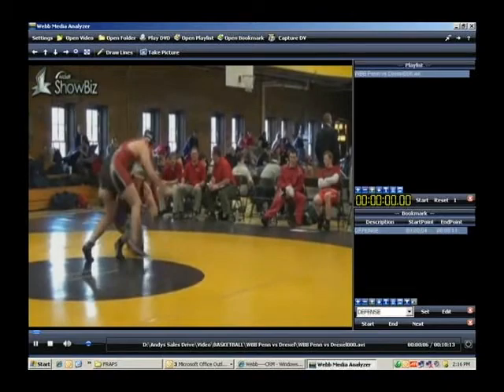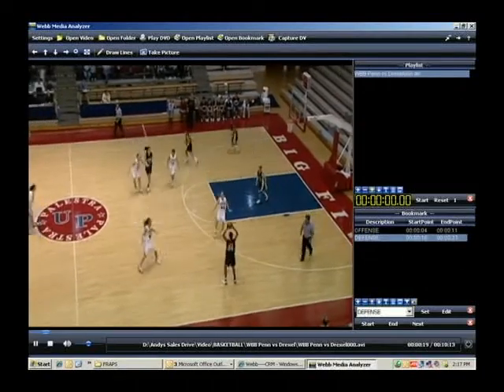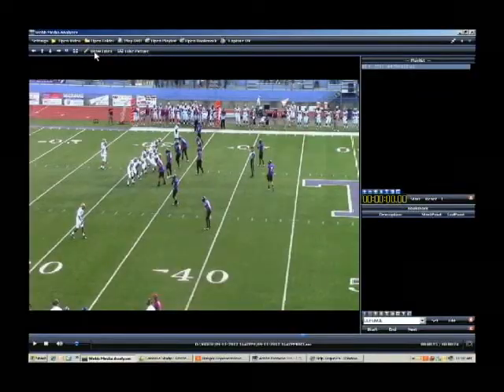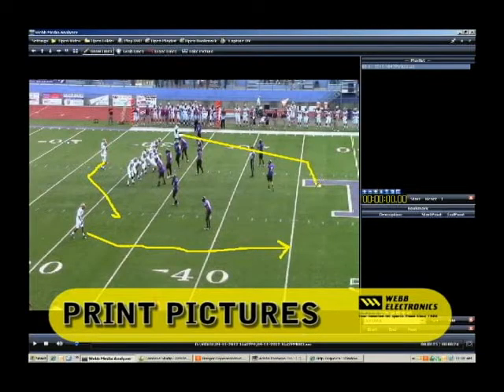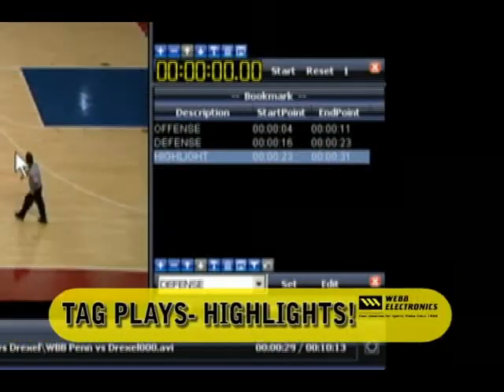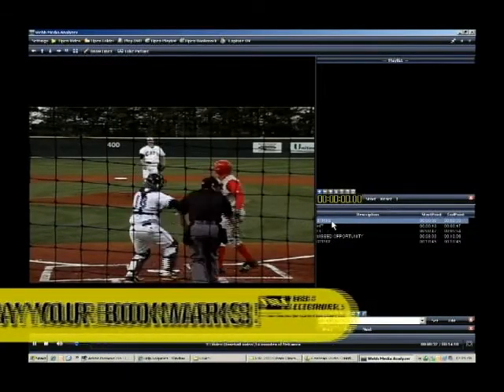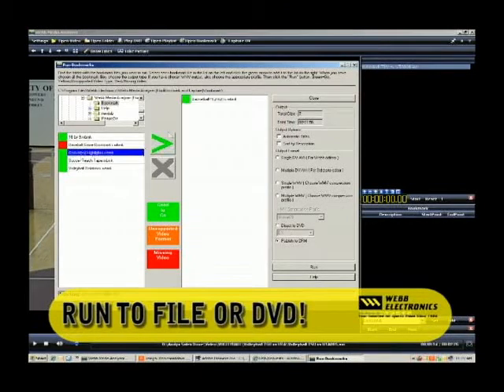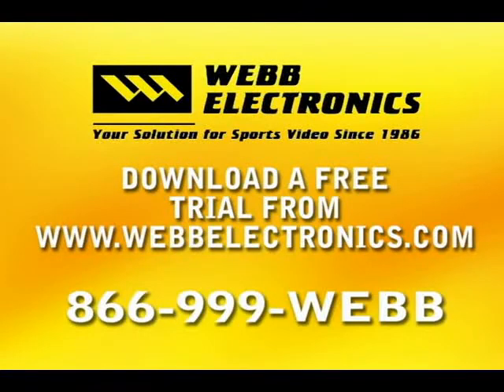Webb Cowboy Remote and Webb Media Analyzer Demonstration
The Cowboy Remote TM is the industry standard in Video playback for anyone that uses video to teach.  You can have smooth reverse play and other video functions for video review.  Draw over video, zoom and take pictures.